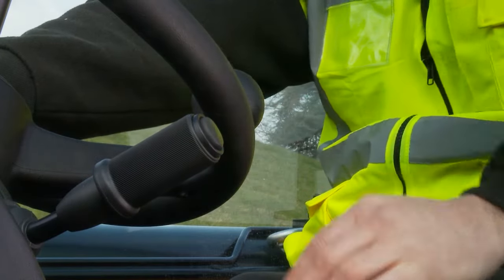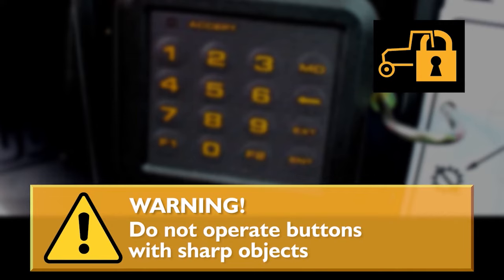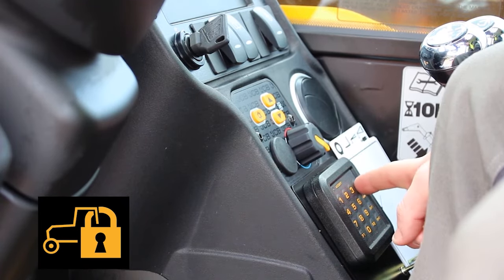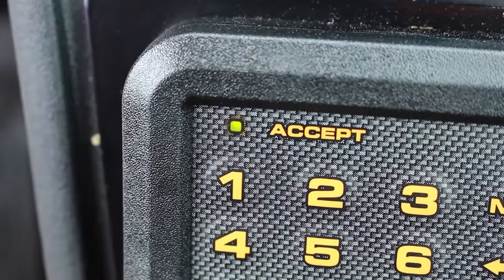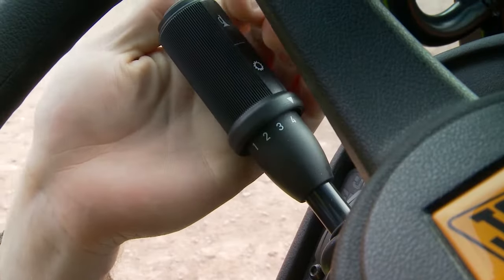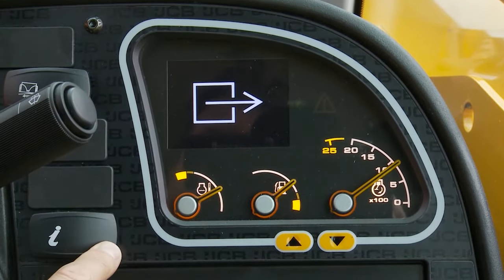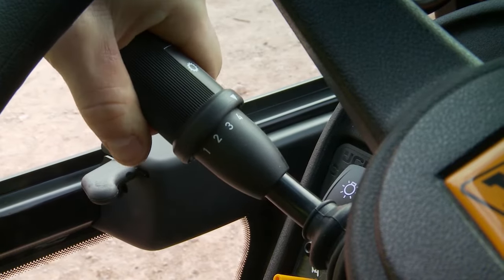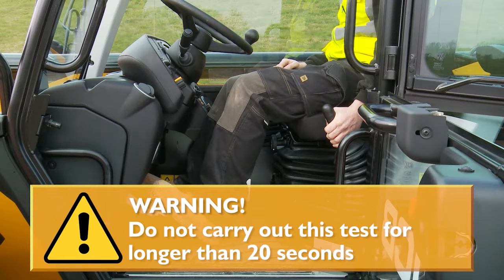JCB Telehandler Cab Functions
Walkthrough guide on a JCB Telehandler cab and its functions.